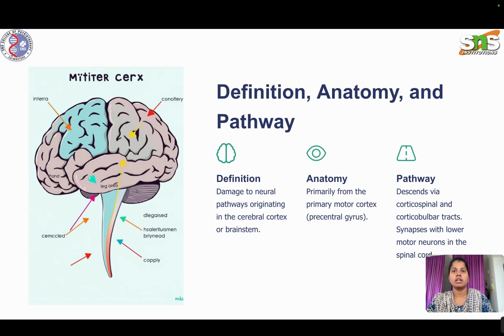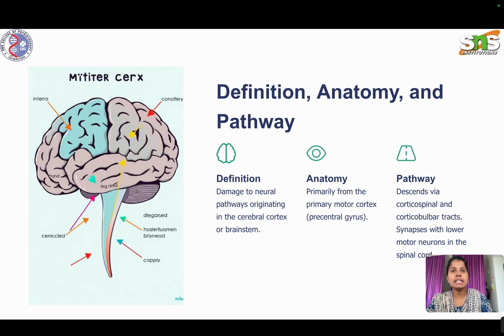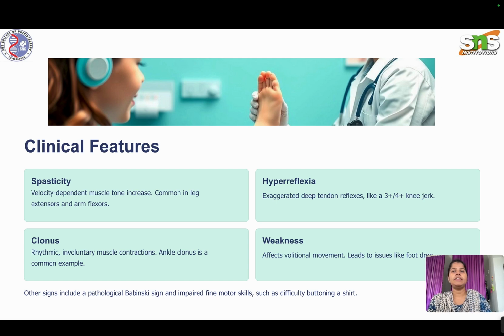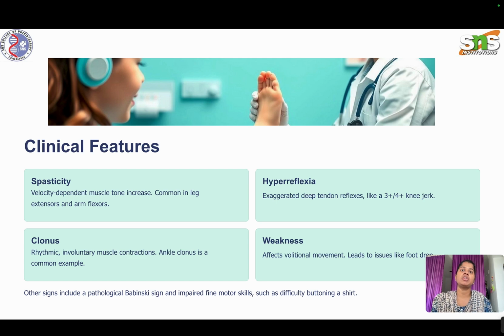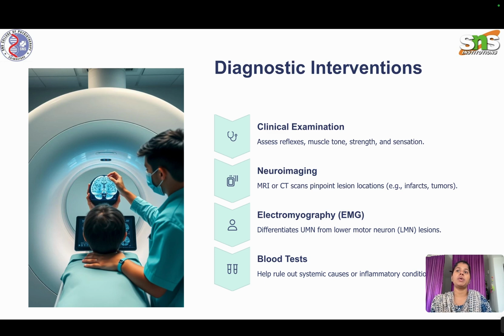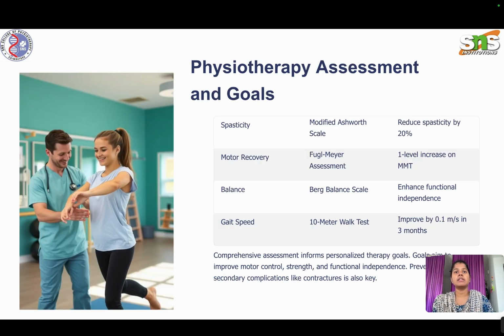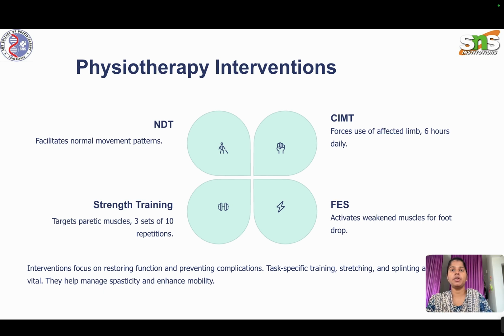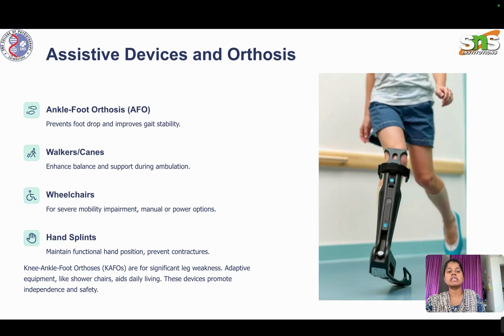Upper motor neuron lesion / clinical neurology / sns institution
🧠 Upper Motor Neuron Lesion | Simplified Explanation for Students & Professionals 🧠
In this video, we break down the essential concepts of Upper Motor Neuron (UMN) Lesions in a clear and easy-to-understand way. Whether you're a medical student, nursing student, or just curious about neurology, this video will help you grasp:
🔹 What are Upper Motor Neurons?
🔹 Causes of UMN lesions
🔹 Classic signs & symptoms (e.g., spasticity, hyperreflexia, Babinski sign)
🔹 Differences between UMN and Lower Motor Neuron (LMN) lesions
🔹 Clinical examples and real-world relevance